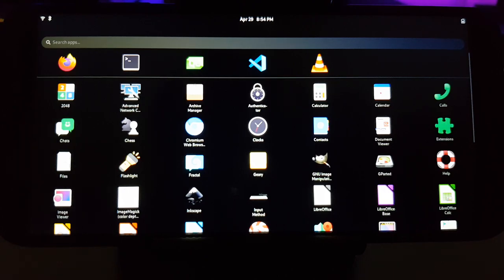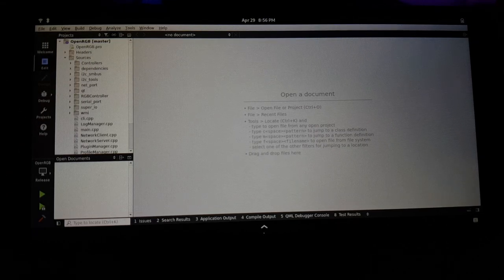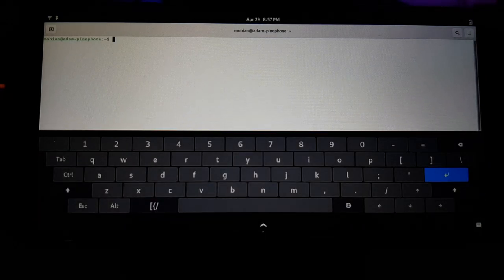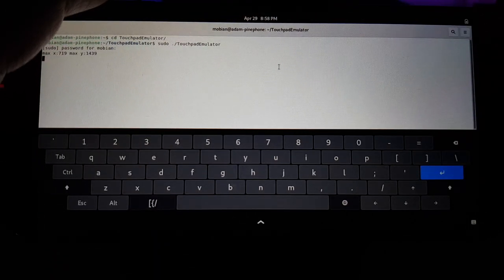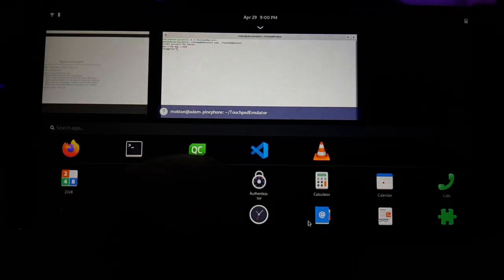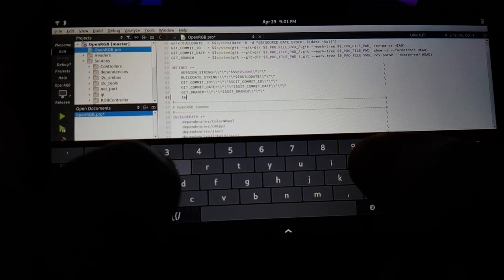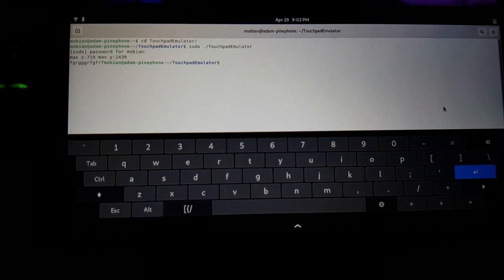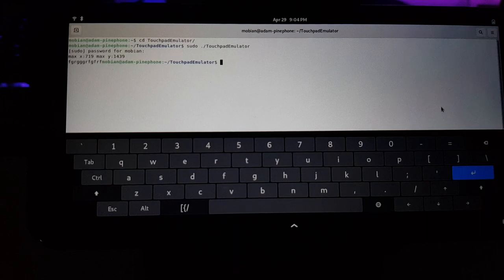Touchpad Emulator - A Virtual Mouse for Linux Phones (PinePhone)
This is a little departure from my RGB projects, but I wanted to address a complaint I had with mobile Linux.  I got the PinePhone in part because I wanted a pocket computer that could run serious desktop applications like VSCode and QT Creator, but interacting with desktop interfaces on a small touchscreen is painful.  Taking a cue from Microsoft's Remote Desktop app on Android, I implemented a virtual laptop-style touchpad using the phone screen to move the mouse cursor and perform clicks and scrolls.  The gestures mimic the virtual mouse MS Remote Desktop provides, as I've used that app a lot for development on my Windows PC remotely.

Let me know if you would like to see this developed further!